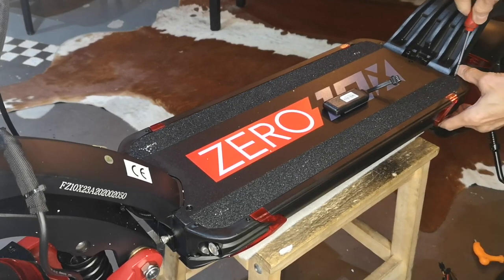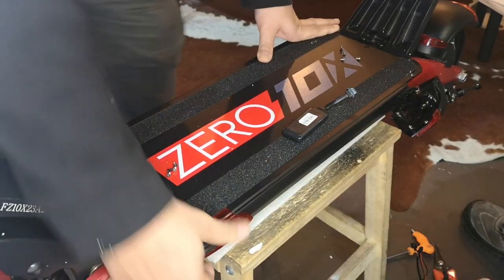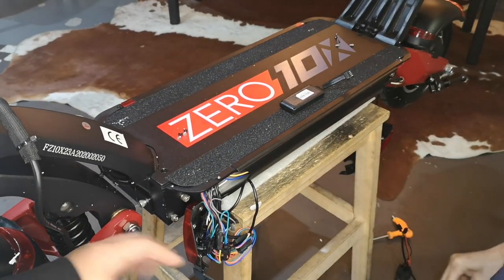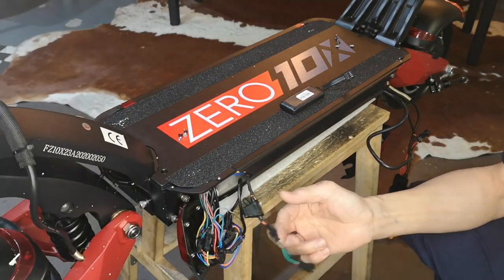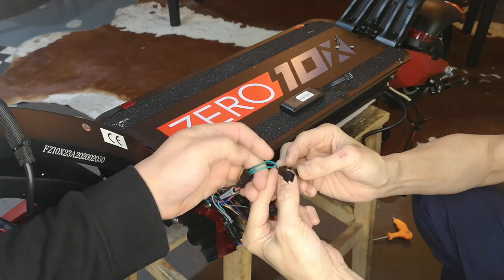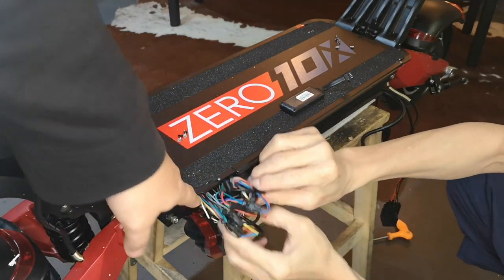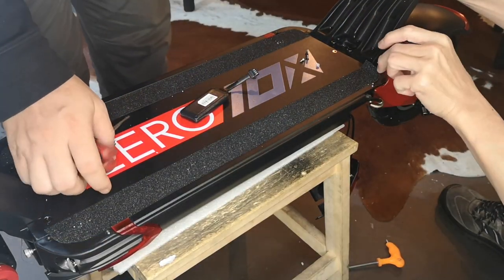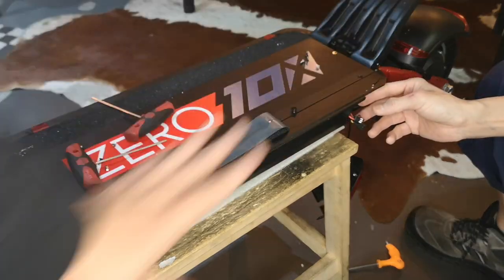How to Install ZEROTRK device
Here is how to install the ZEROTRK GPS Tracker device with our wire harness. In this example, we used the ZERO 10X scooter, but this device is universal and can be installed on any e-bike, e-scooter or PEV. Watch out for more installation videos on different e-scooters in the upcoming vids!

Warning! Installation may not be the same across all scooters. The GPS Tracker is to be connected directly to the controller key ignition wires.